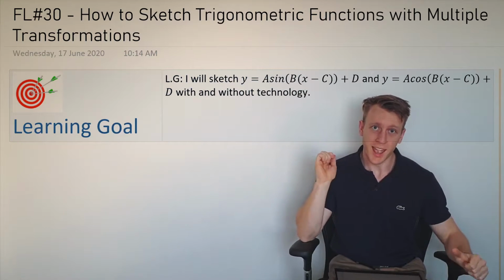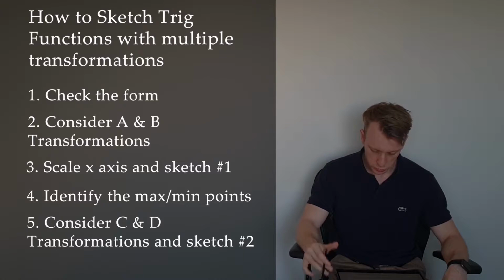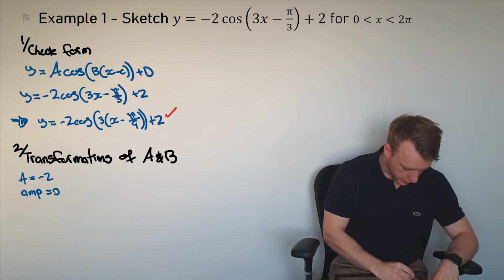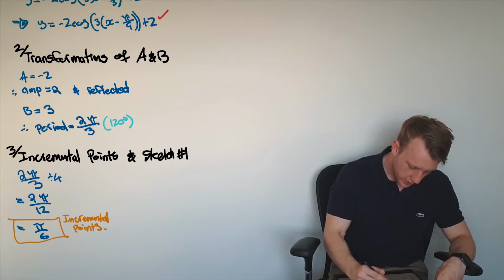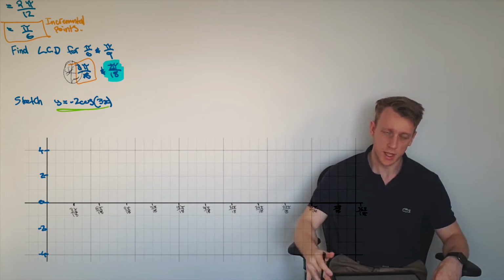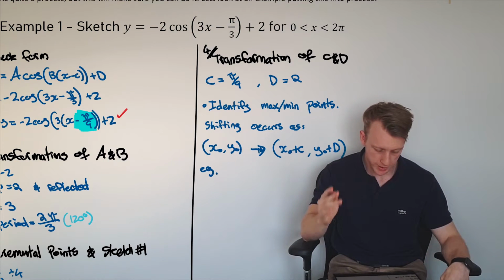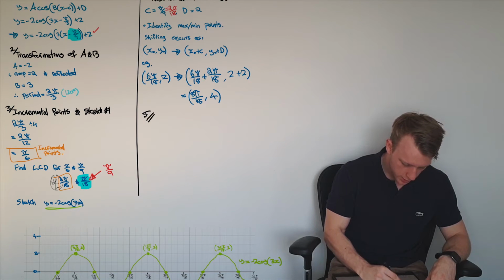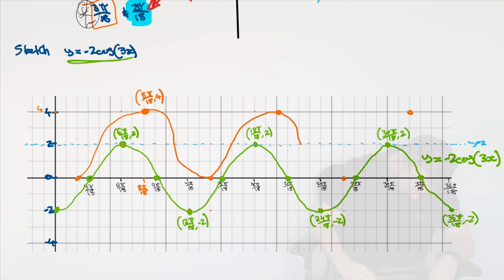Trigonometry - Sketching Trigonometric Functions with Multiple Transformations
In this lesson we talk through how to sketch any trig function. This is a sledgehammer technique (it works all the time, but it kind of unnecessary if a problem can be solved with a more simple technique).